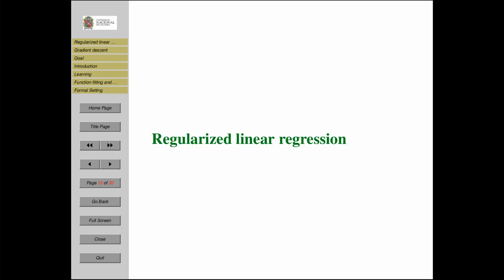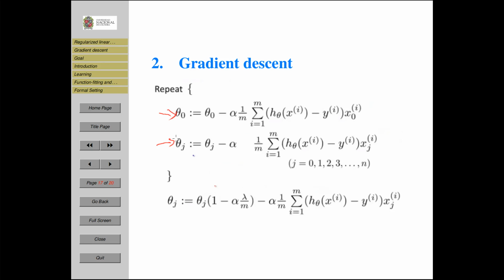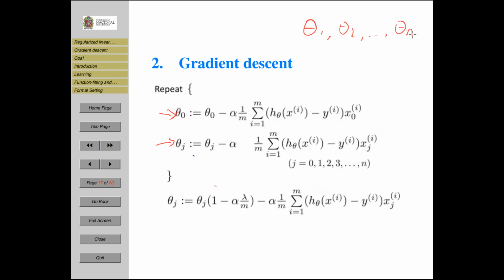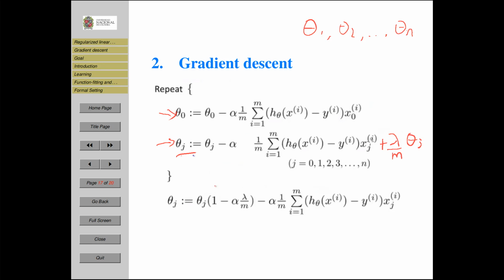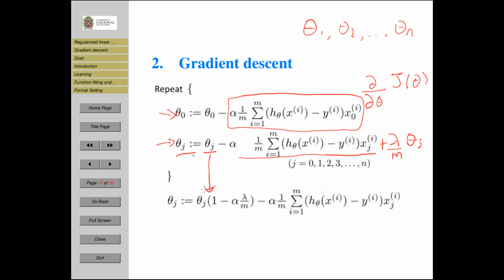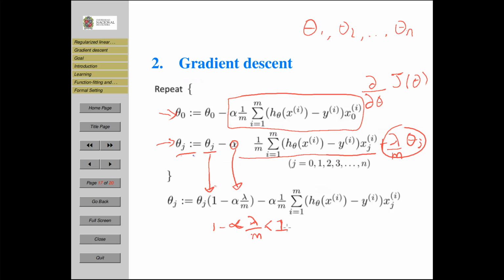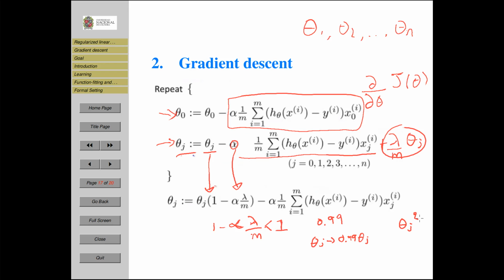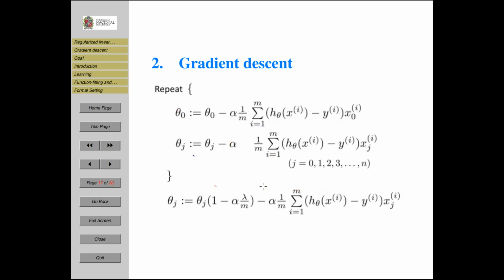Regularization: 3. Regularized Linear Regression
Ferney Beltran.